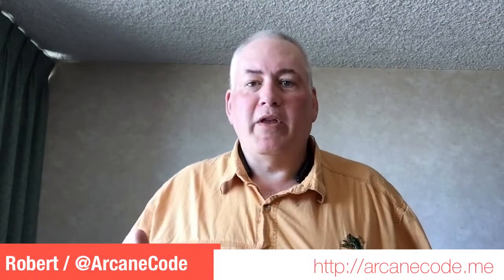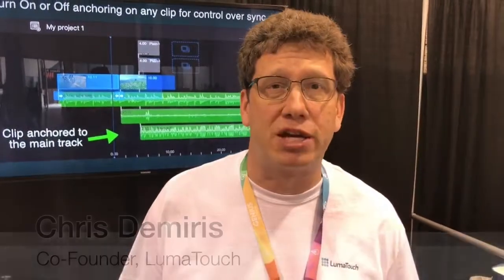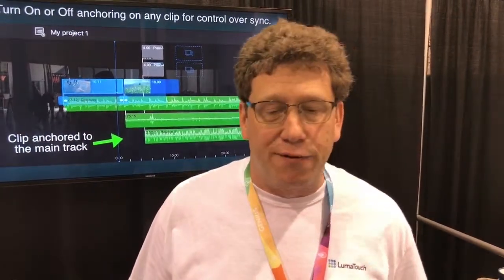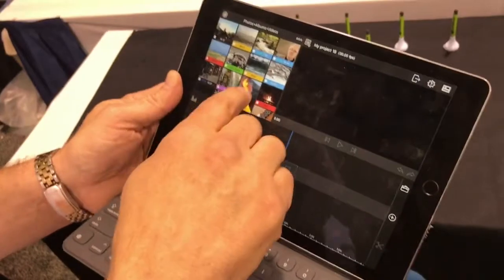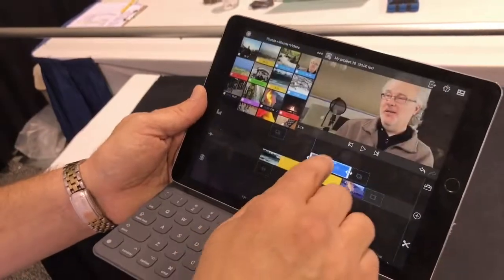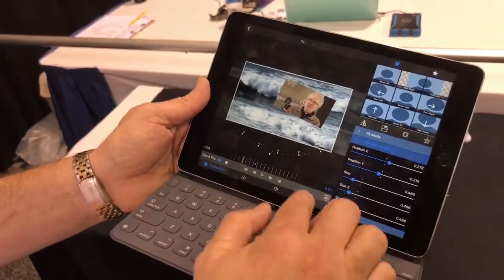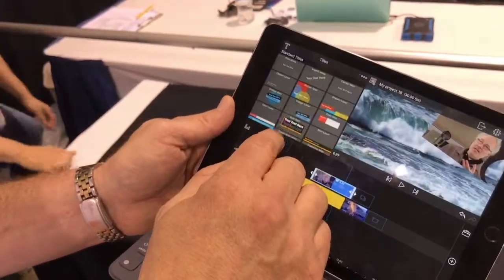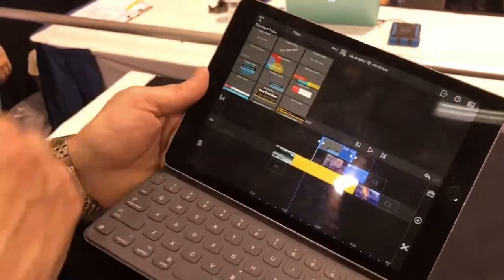LumaFusion - Video Editing on Apple iOS iPad/iPhone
My review of the LumaFusion video editing software for the Apple iPad/iPhone platform, plus an interview with their co-founder and a product demo.

This was filmed at VidCon 2017. (Sorry for the poor audio quality during the interview, it was done on the show floor.)

This video was entirely edited and produced with LumaFusion. You can find out more about their product

To be clear, this is NOT a paid review, I received no compensation what so ever for the product.